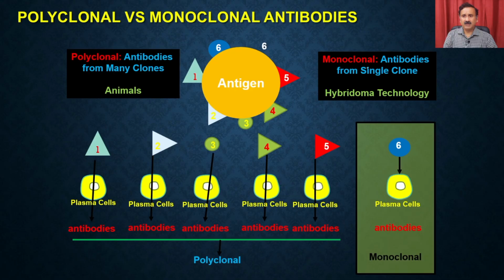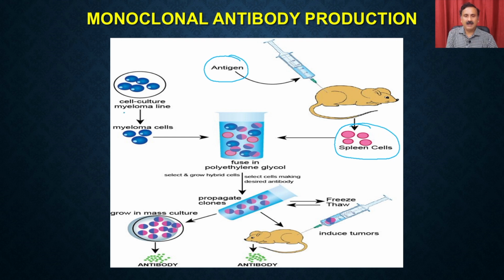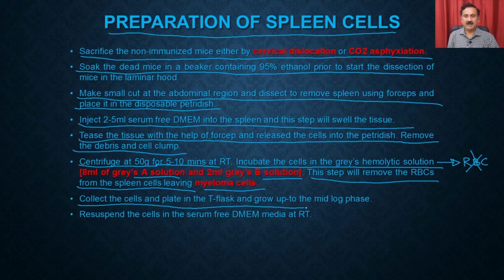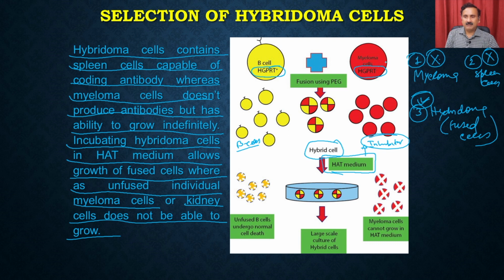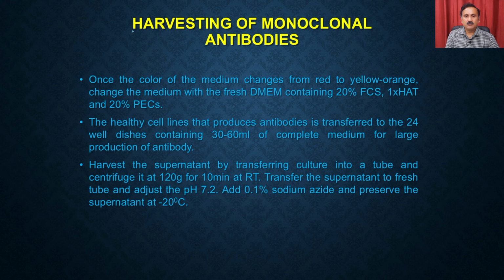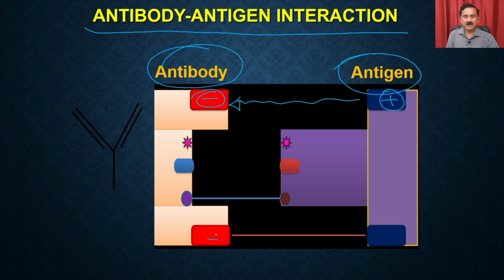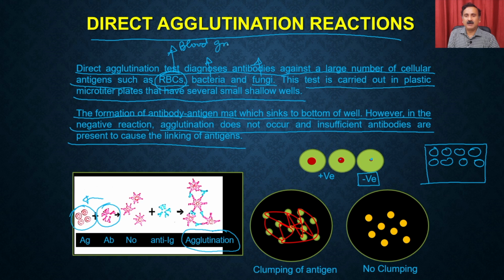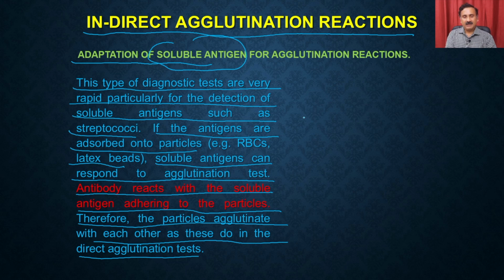Lec 32: Immune system (Part 2)